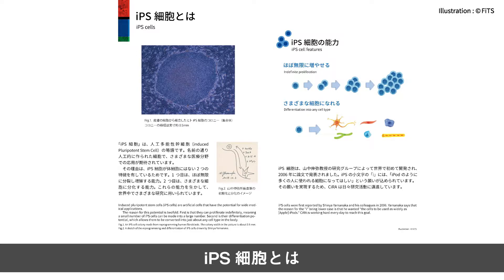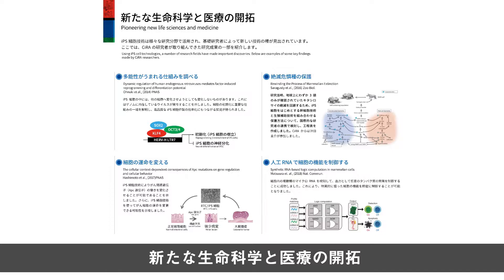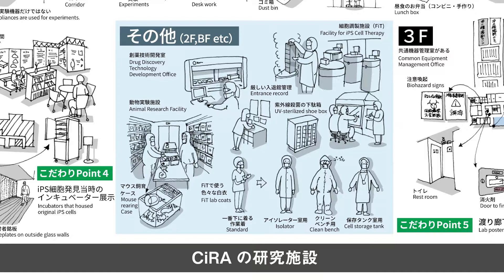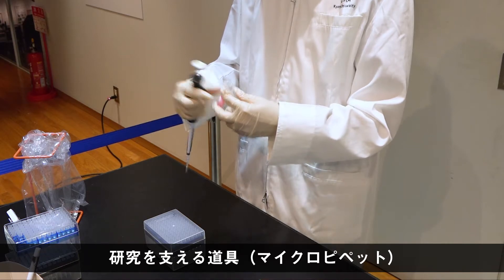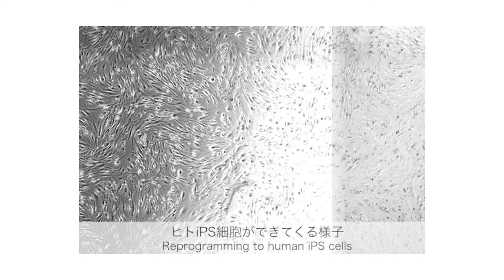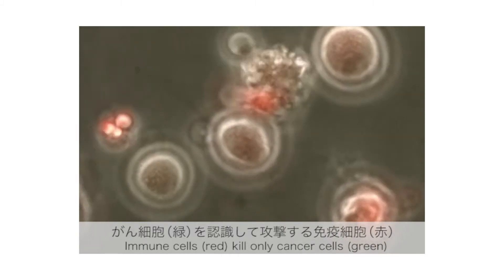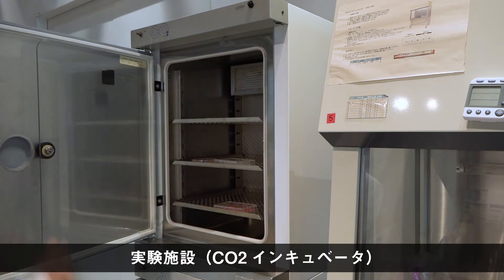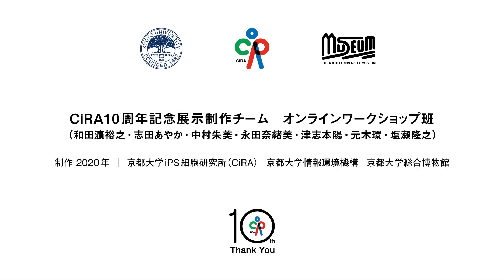iPS細胞、軌跡と未来 こだわりの研究所を大解剖 （実験・施設機器紹介編）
2020年4月より展示予定をしていた以下の特別展をオンラインでご覧いただけるように、動画にまとめました。国際広報室の和田濱裕之サイエンスコミュニケーターが紹介します。今回の動画は「実験・施設機器紹介編」です。

 京都大学総合博物館2020年度特別展・京都大学iPS細胞研究所（CiRA）設立10周年記念展示
「iPS細胞、軌跡とと未来　こだわりの研究所を大解剖」

共に描こうオンライン受付

動画をご覧になり、上記URLよりアンケートにご回答願います。
※特別展は2020/11/8をもって終了しました。